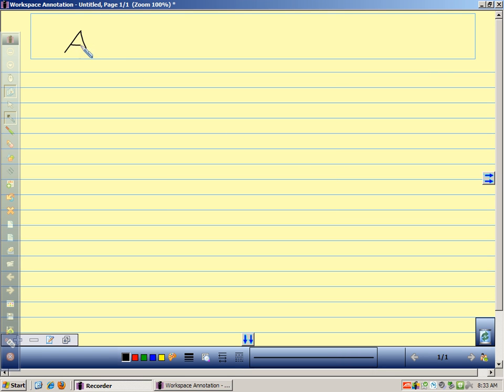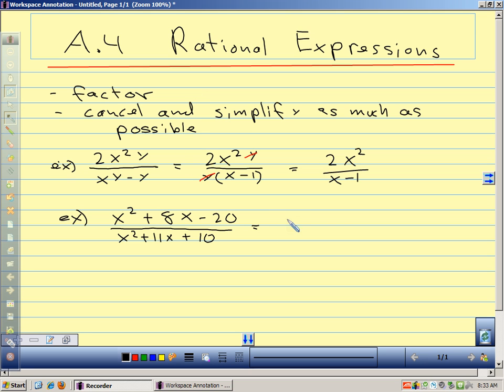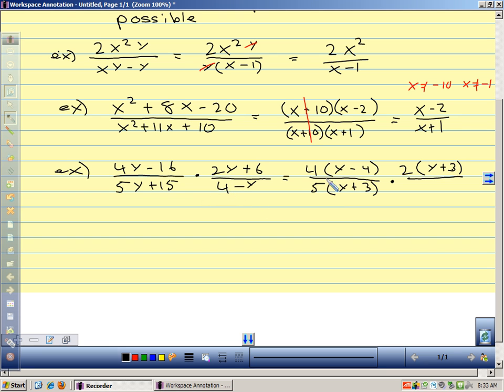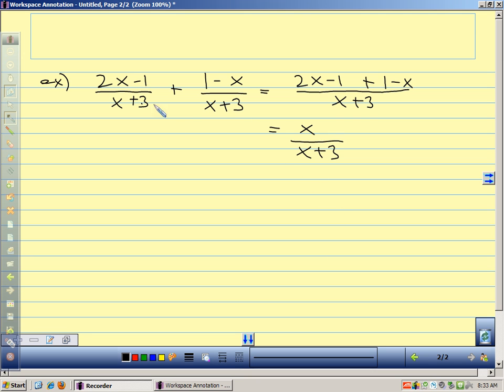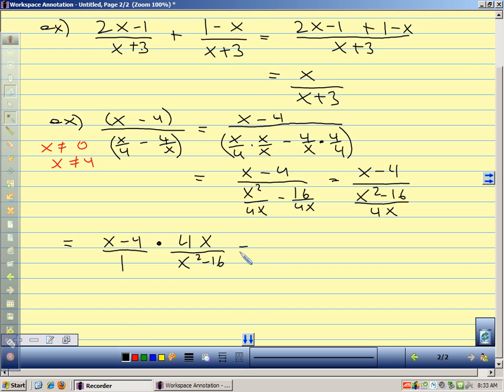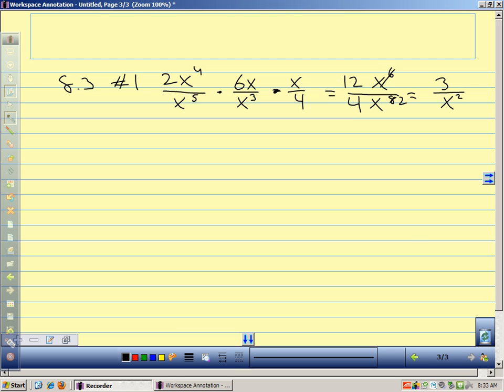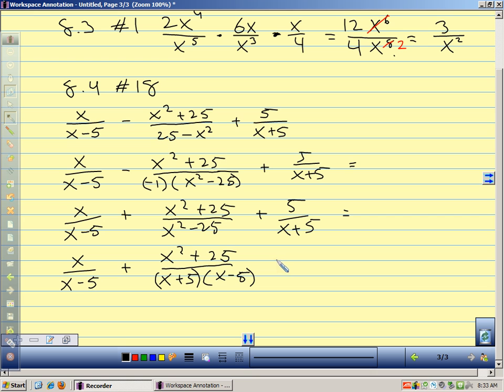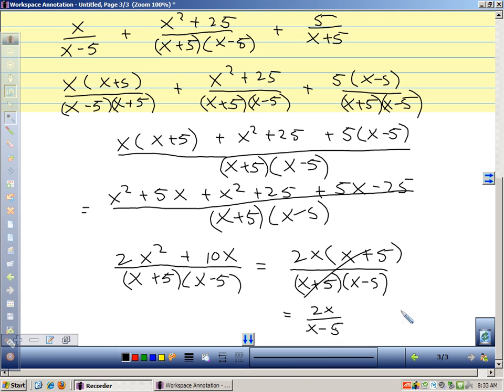Precalc A 4 Rational Expressions.avi